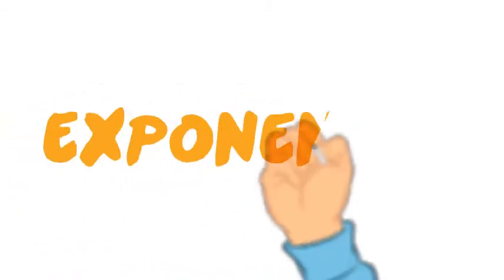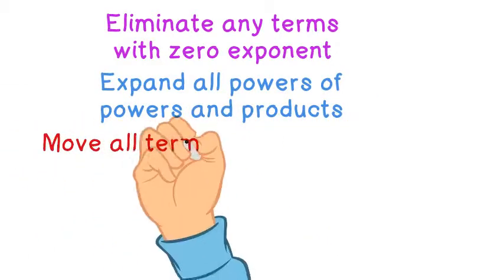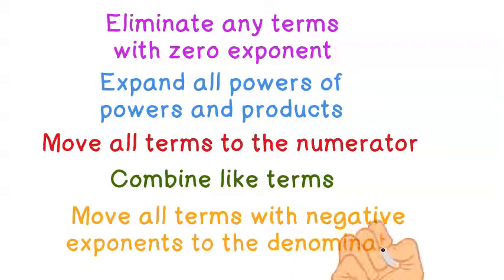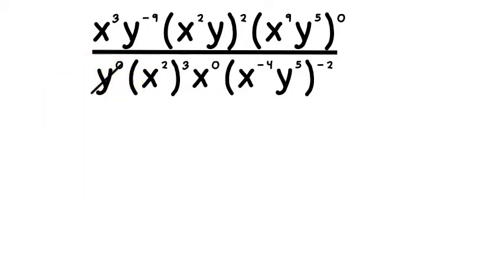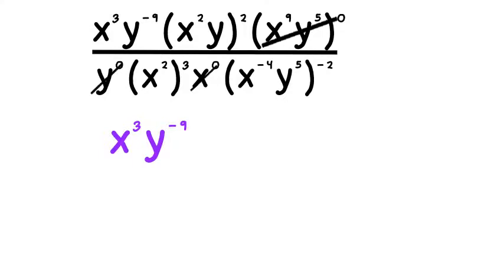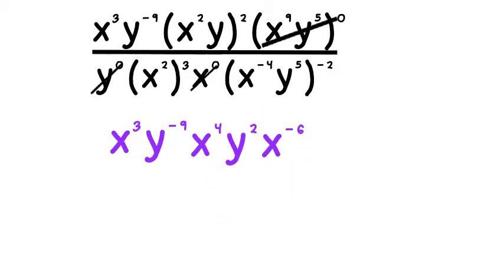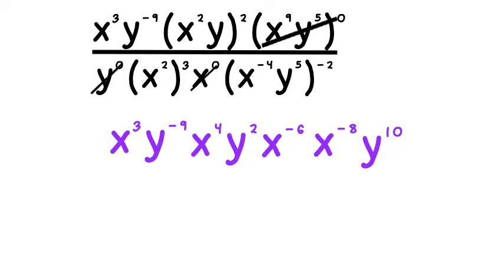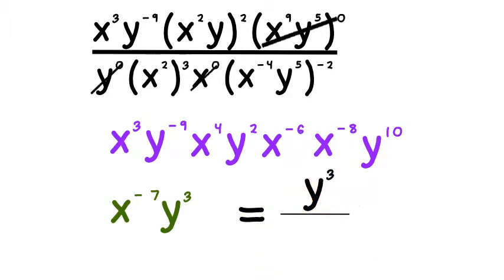Exponents Putting it all together